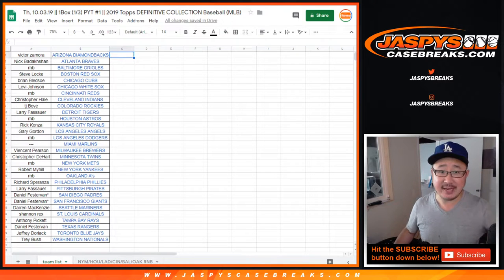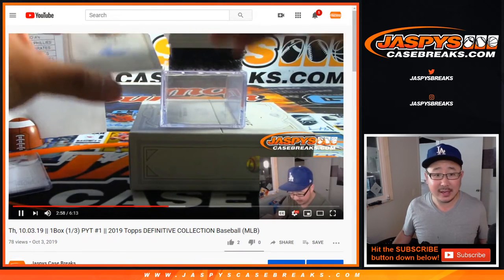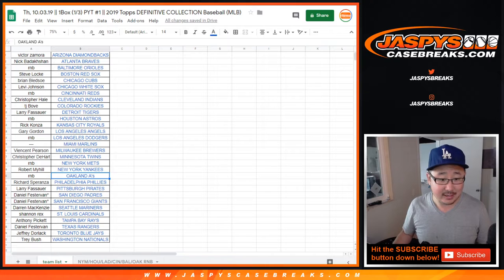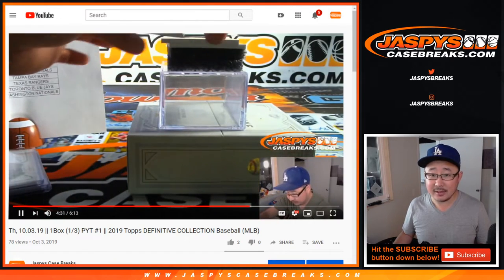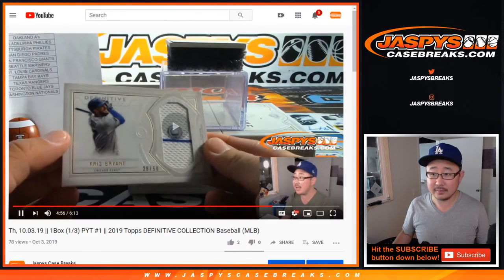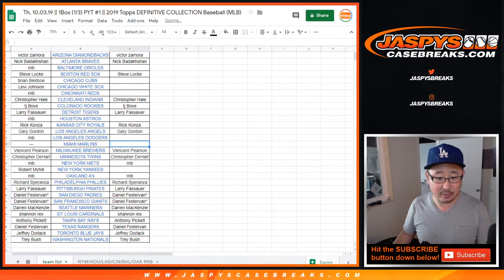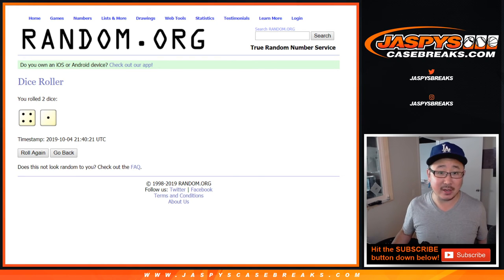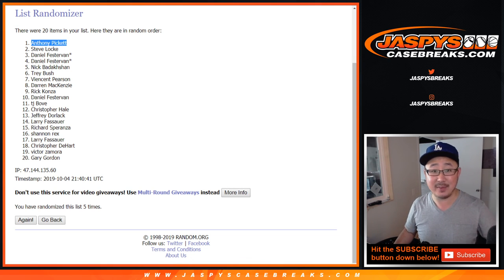BREAK CREDIT RANDOMIZER || Th, 10.03.19 || PYT #1 || 2019 Topps DEFINITIVE MLB